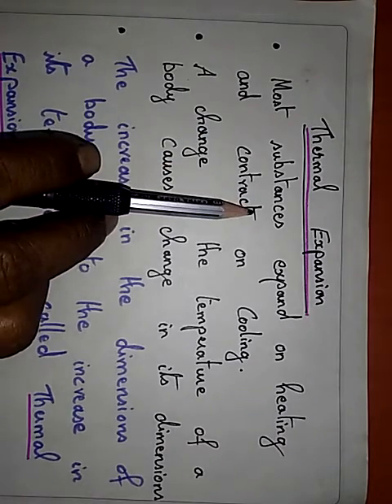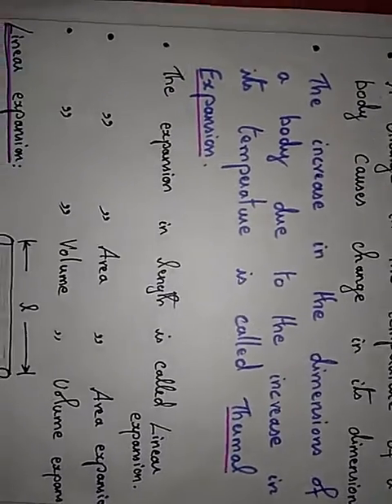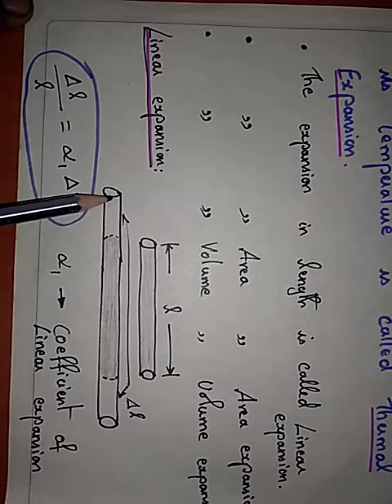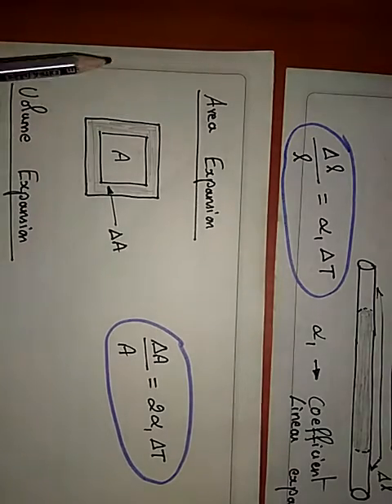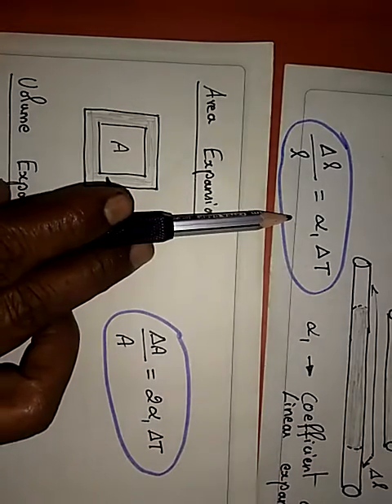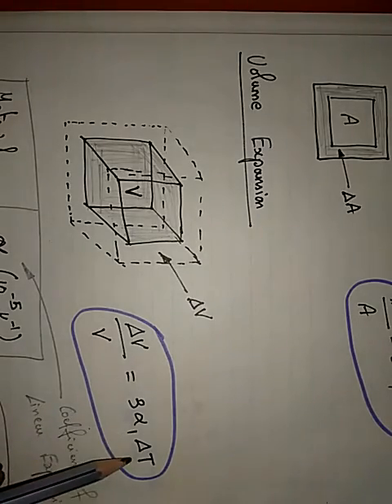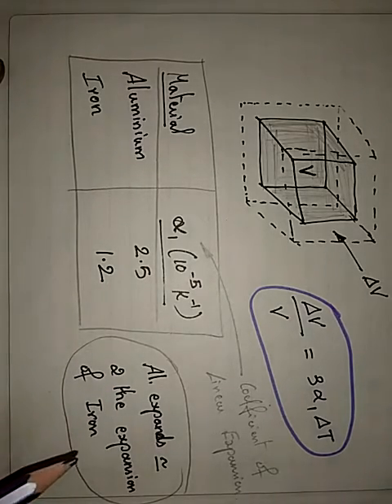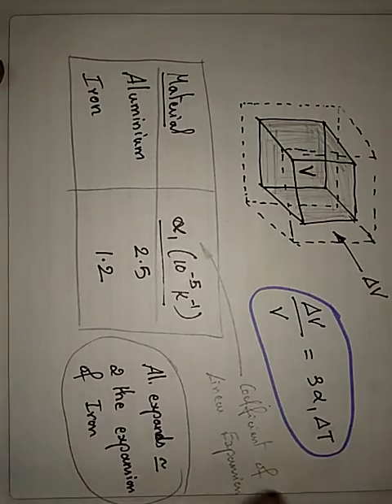Thermal Expansion (class 11 Physics)